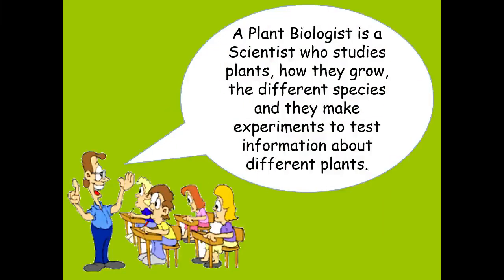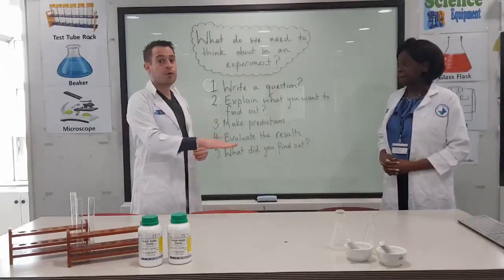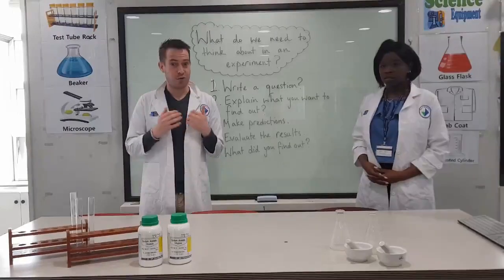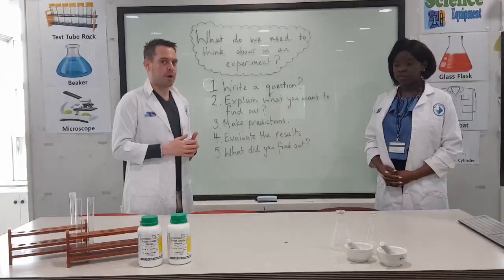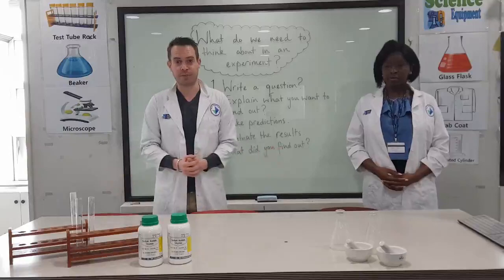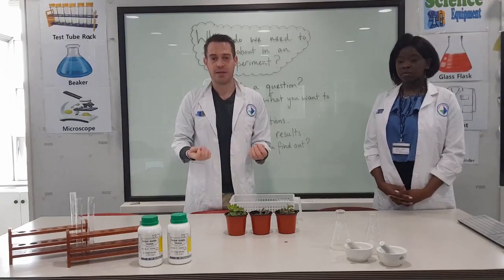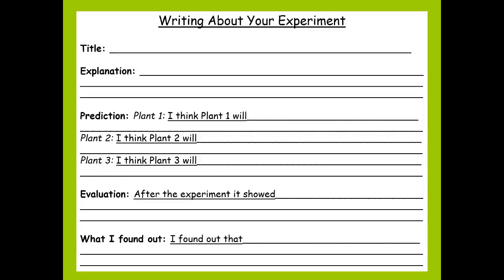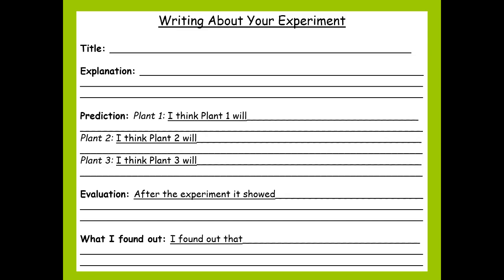G2 Plant Experiment 17th April